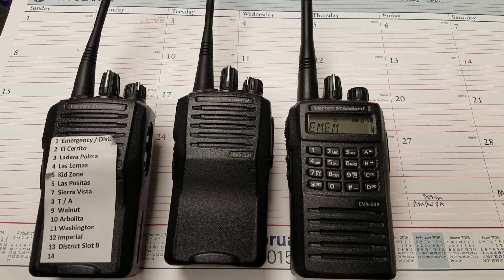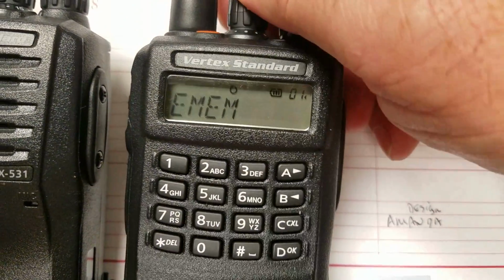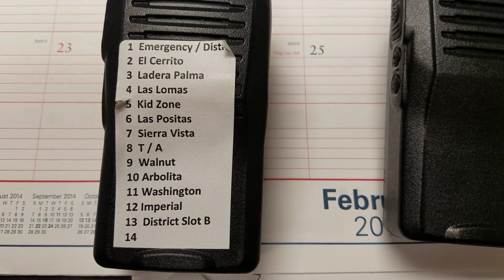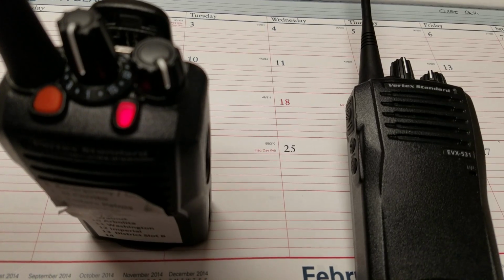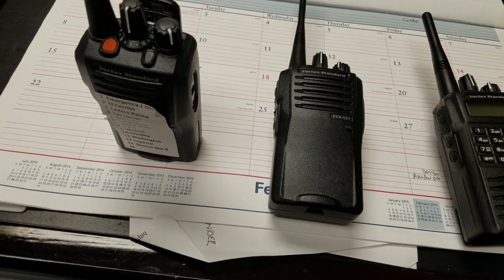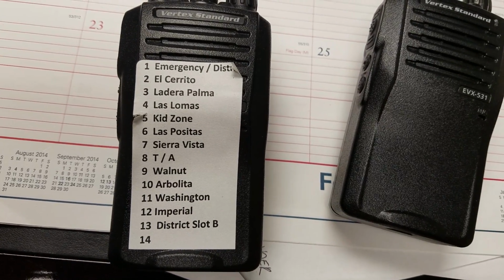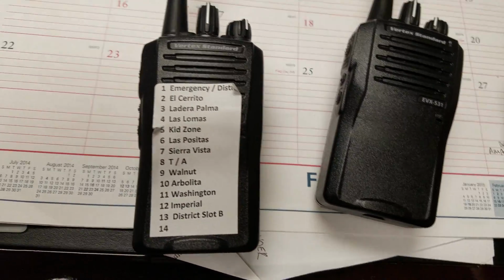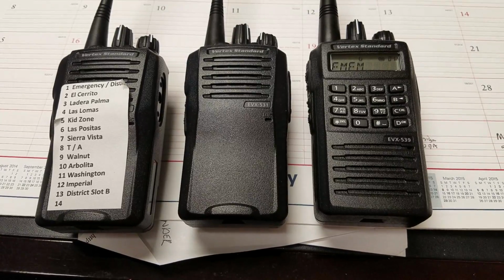La Habra City School District Radio Instructions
La Habra City School District Radio Instructions Mike McElroy